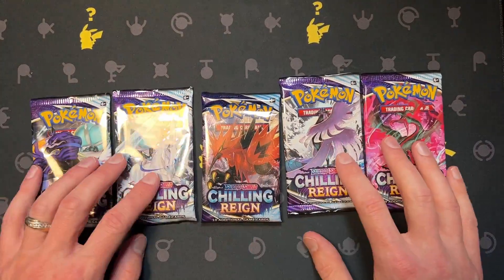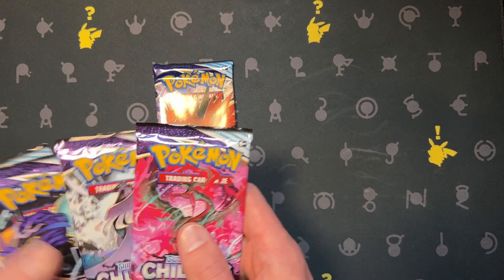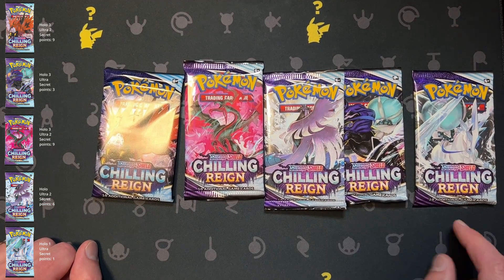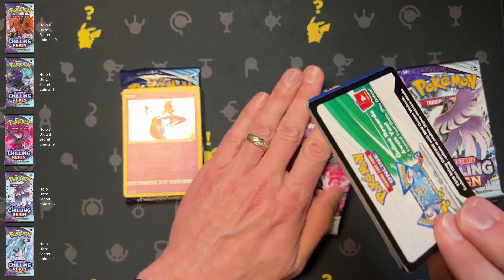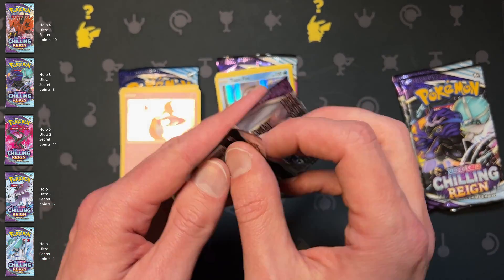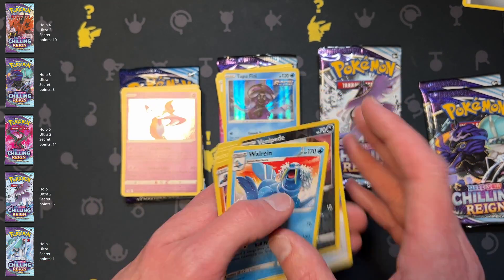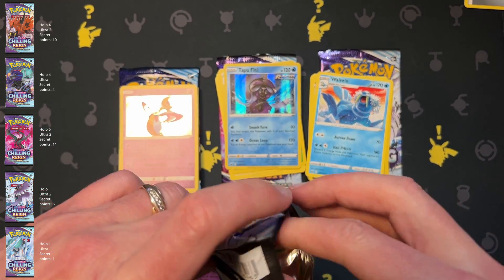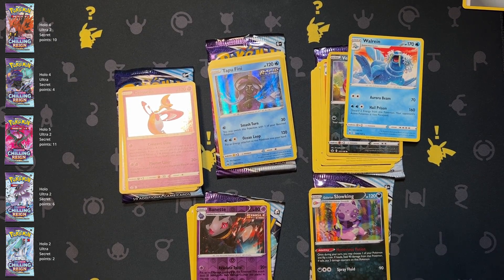Pokemon Chilling Reign pack artwork battle Final Ep 6: Winner declared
Final episode in our Pokémon pack artwork battle for which has the best pulls. Who will be declared the winner...?

To buy cards found in this or other videos visit me on TCGPalyer